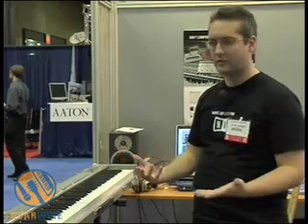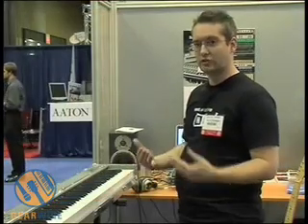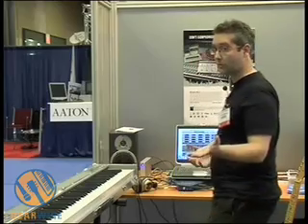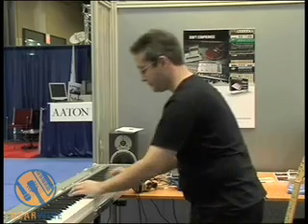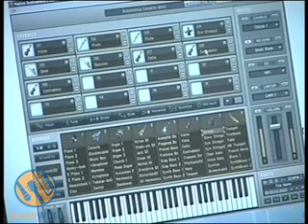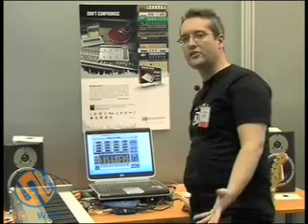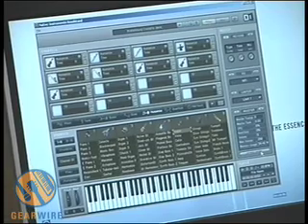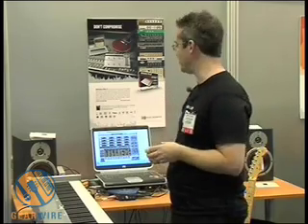Native Instruments BANDSTAND demo video, 119th AES 2005 - Gearwire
Native Instruments  BANDSTAND is a state-of-the-art sampling program with more than 2 GB of professional samples. BANDSTAND includes 128 instruments (including nine drum kits), a MIDI file player, real-time transposition, onboard effects, and more.